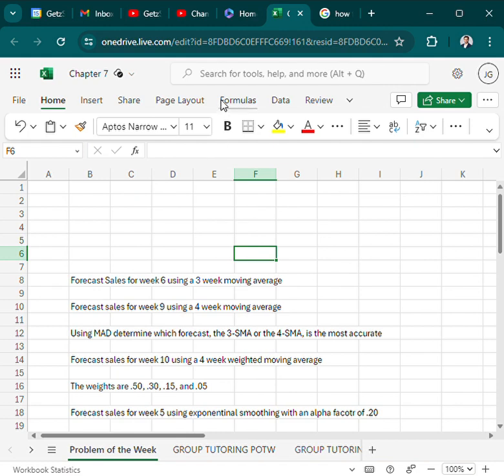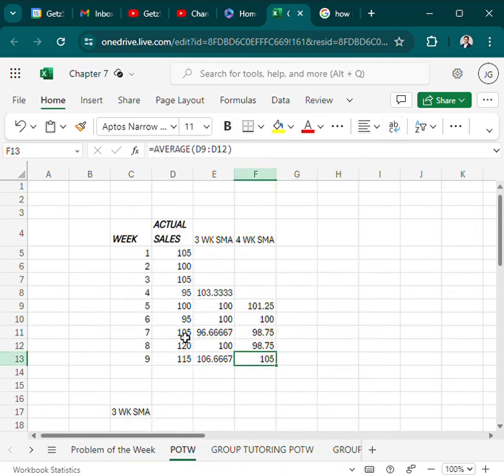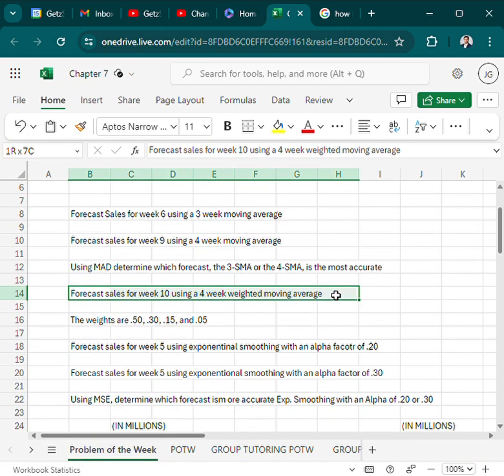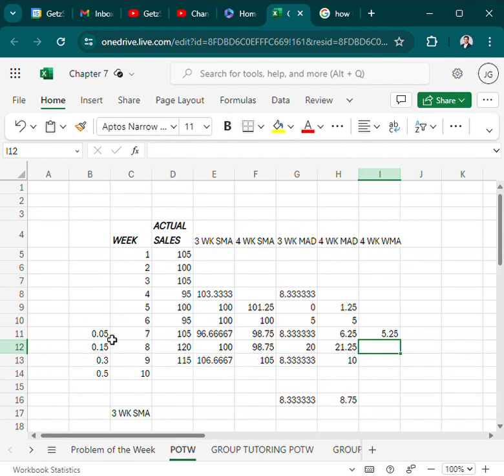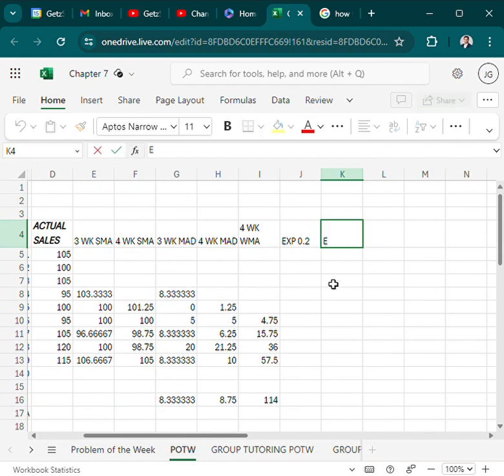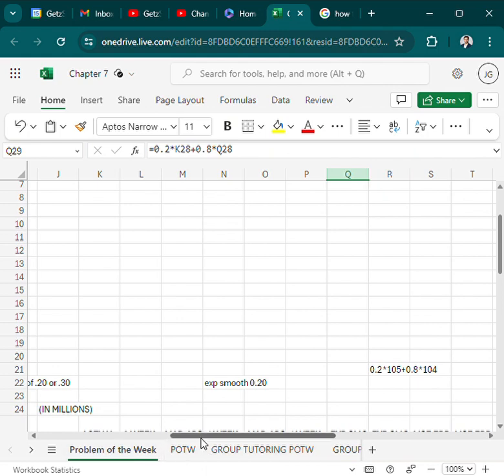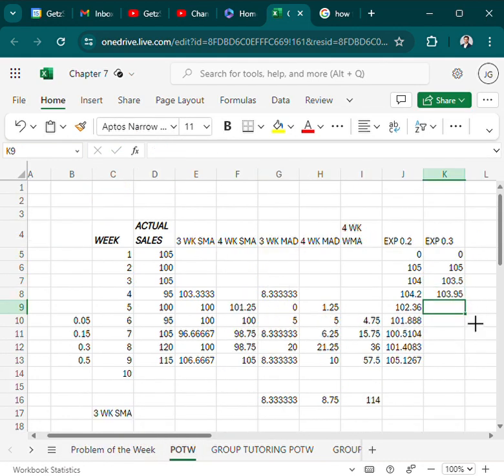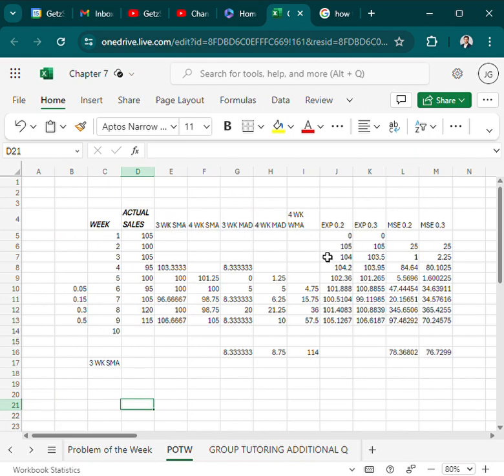How to Do A Forecast Using SMA, MAD, and Exponential Smoothing in Excel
In this video, Jared describes how to create a forecast using SMA, MAD, and Exponential Smoothing in Microsoft Excel. He breaks down each excel function to do each part of the forecast.